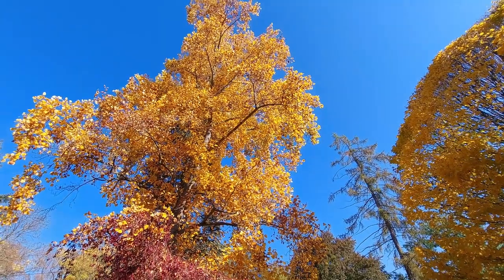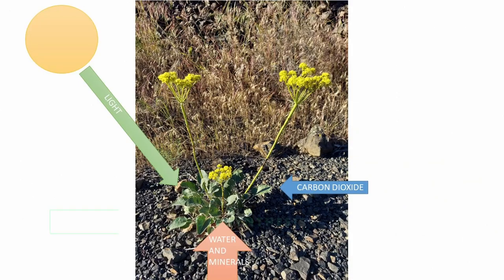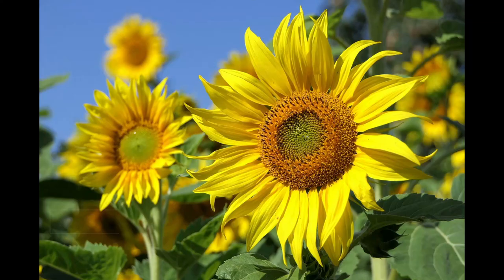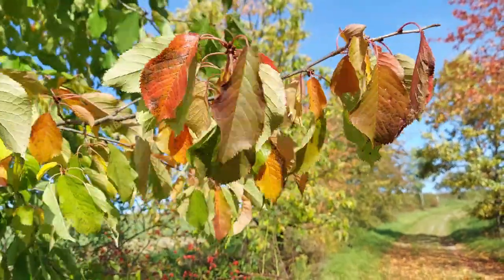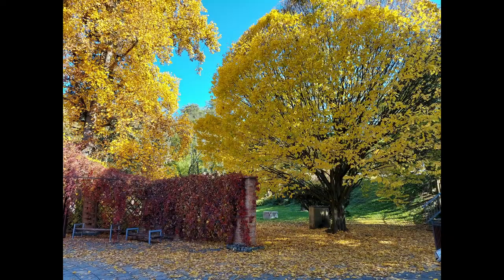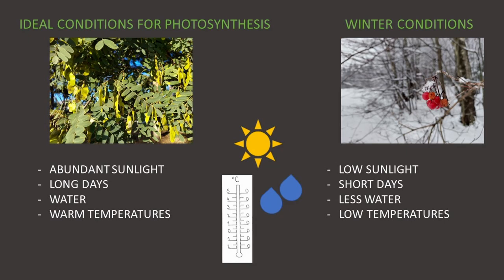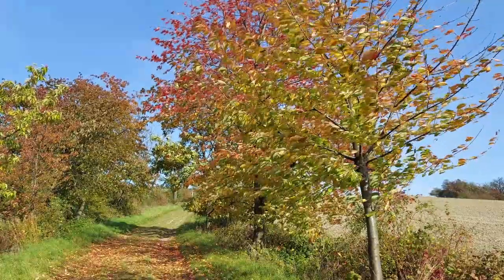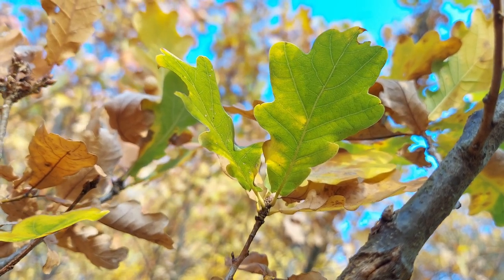Why do leaves change color and get shed before winter? | Leaf cycle of deciduous trees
Have you ever wondered why leaves change color in fall? Where does the green pigment in the leaves go? Have you heard of carotenoids and anthocyanins? And why do trees shed their leaves before winter hits? Let's explore some chemistry behind the changes in leaves of deciduous trees.